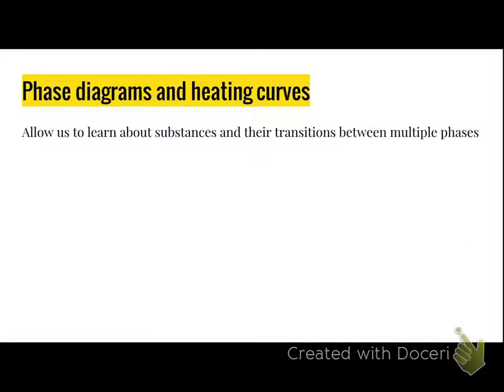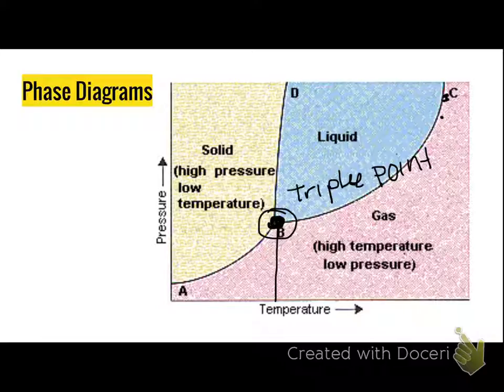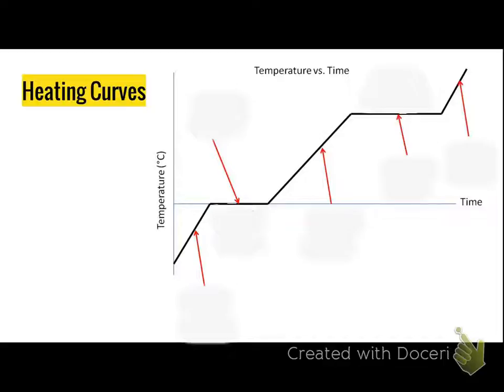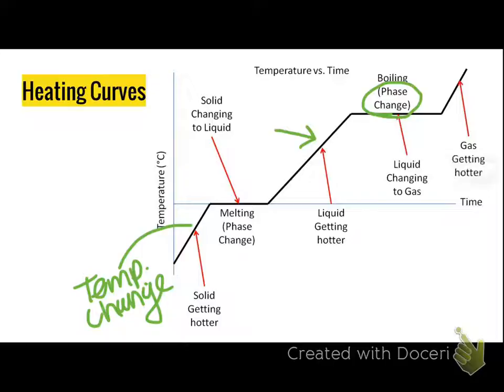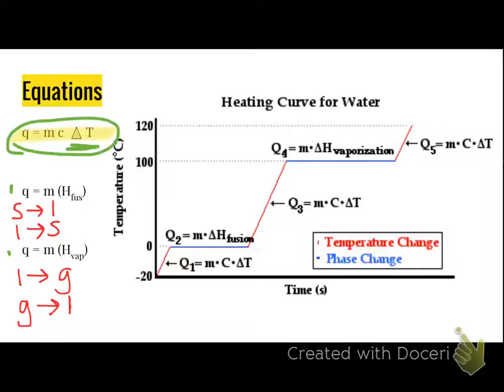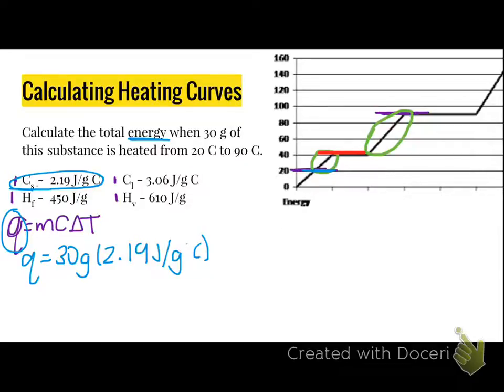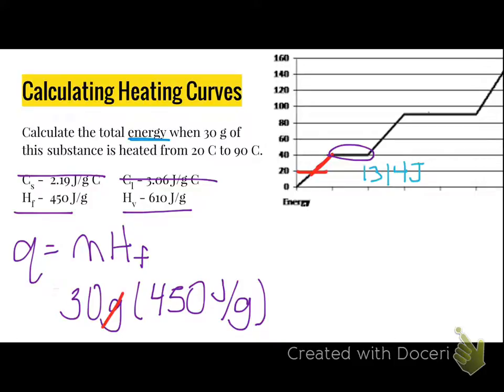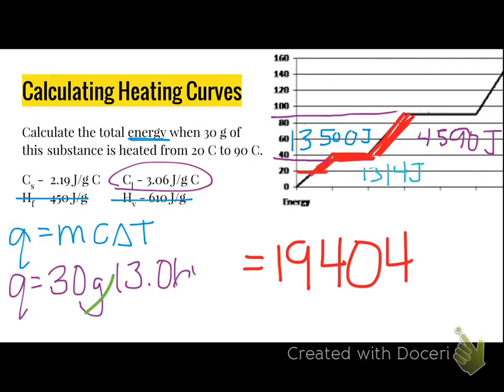Phase diagrams and heating curves